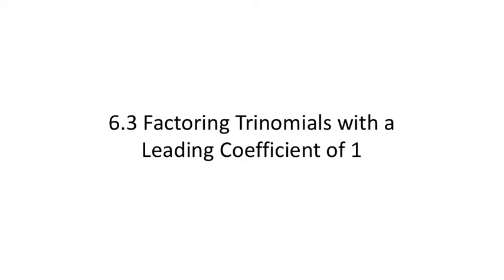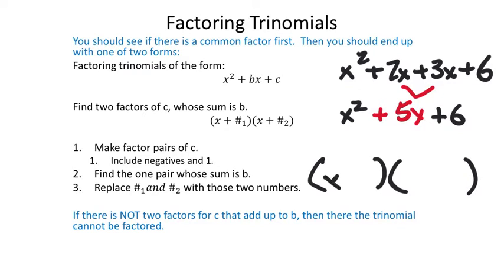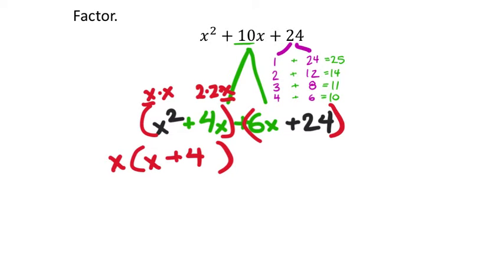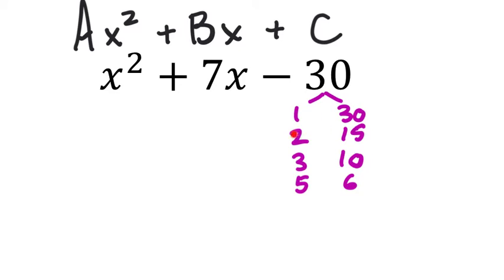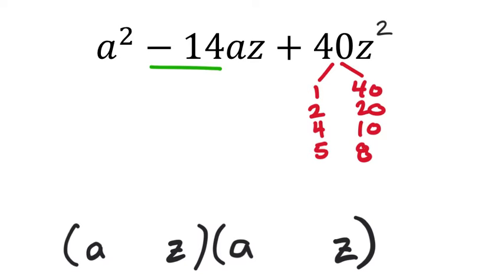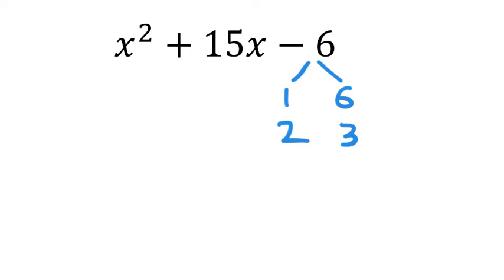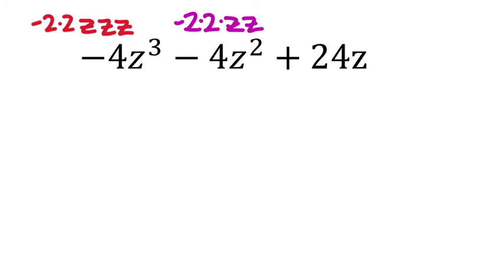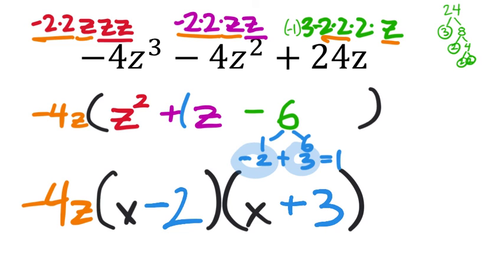Factoring Trinomials with a Leading Coefficient of 1 (MATH 990 Unit 6 Lesson 3)